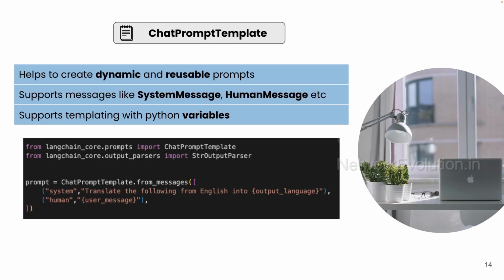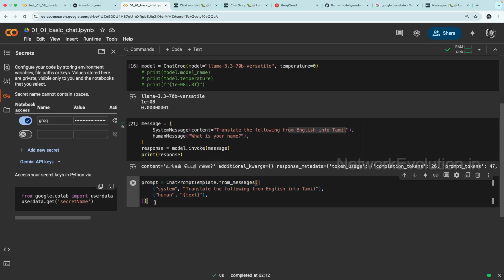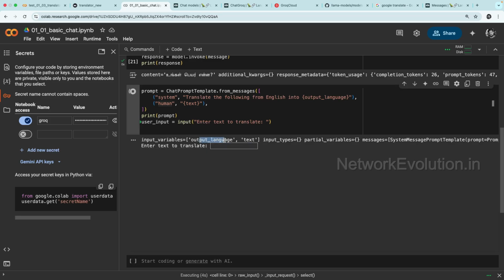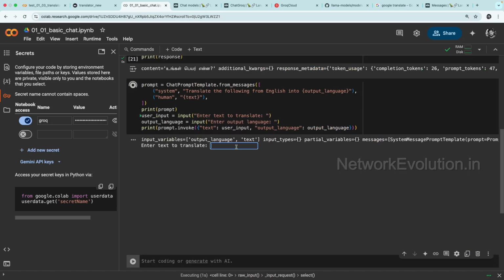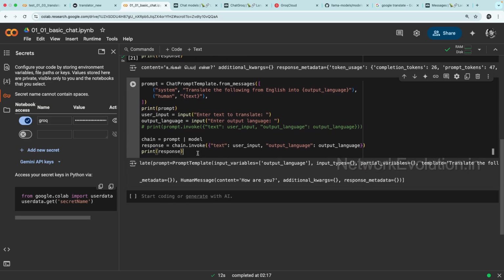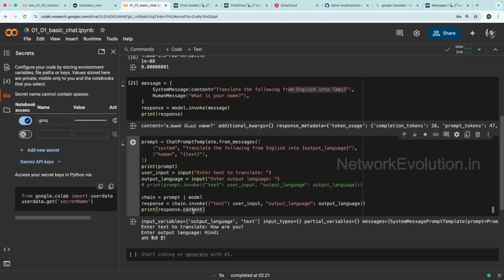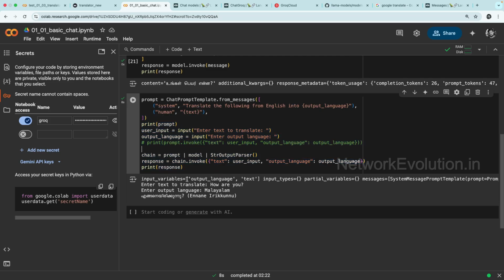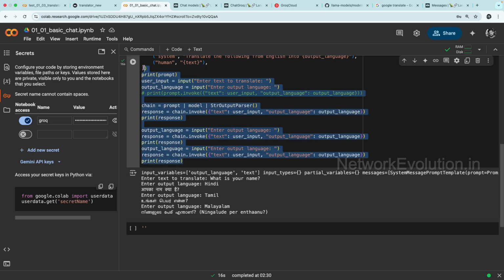02 Getting Started with GenAI Apps: Part2 LangChain ChatPromptTemplate -Dynamic Chats (in Colab)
This video demonstrates how to use LangChain ChatPromptTemplates() for passing variables dynamically
This video series demonstrates how to create a basic generative ai app using Langchain, groq api and streamlit in google colab
GenAI app basic class
Genai beginner level training
Langchain introduction
Langchain ChatPromptTemplate
How to create a template prompt using langchain
Genai prompt creation example
Pass the template in to chat promp
input_variables in langchain
stroutputParser() in langchain
What in chain in lanchain

How to dynamically pass the variables
Create dynamic and reusable chat template tutorial
Langchai
groq api tutorial
Pass variable dynamically
Google collaborated access example for generative ai and lang chain coding
Genai beginner environment setup
Advantage of using google cola for genai development
How to install python package in to google colab
Langchain example
How to write code using langchain
os.environ[‘’GROQ_API_KEY]
How to use groq chat model
From langhcain_groq import ChatGroq
What is chat model
Create a groq chat model
Set the manual model name for LLM
LLM model and temperature explained
groq api,
groq api python,
groq api tutorial,
groq api key,
groq api is free,
groq api llama 3,
groq api chatbot,
groq api key free,
groq api endpoint
genai essentials,
genai essentials full course for beginners,
genai projects,
genai use cases,
genai applications,
genai application development
genai beginners,
genai projects for beginners,
genai roadmap for beginners,
gen ai beginner projects,
gen ai beginner,
beginner guide to ai,
python for ai beginners,
genai essentials for beginners
genai beginners,
gen ai beginner,
How to use langchain human message, system message
langchain beginner,
langchain beginner tutorial,
langchain beginner project,
langchain crash course for beginners 2025,
langchain crash course for beginners,
langchain masterclass for beginners,
langchain step by step,
langchain in production,
chain in langchain